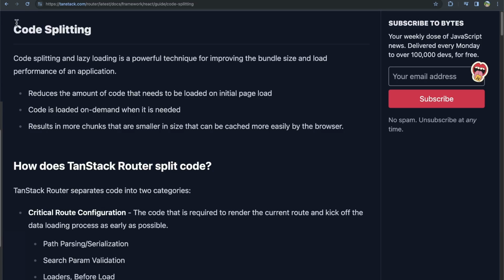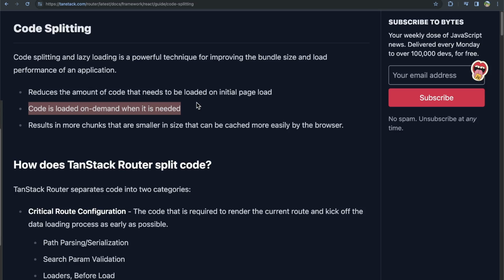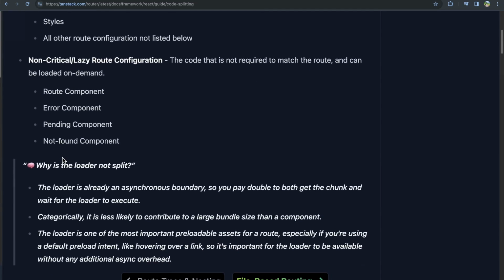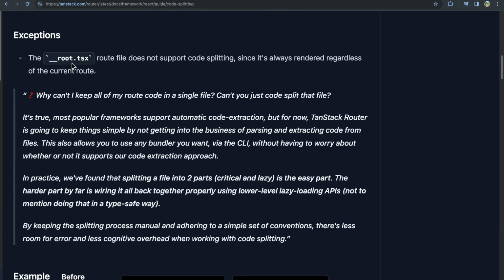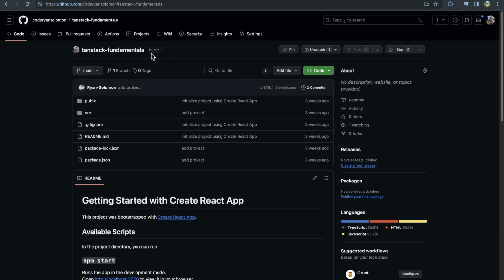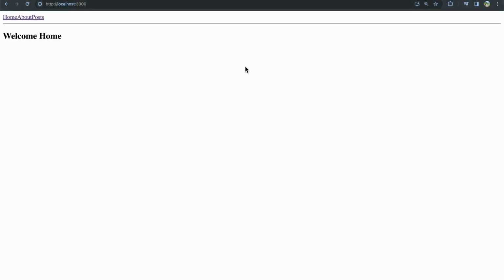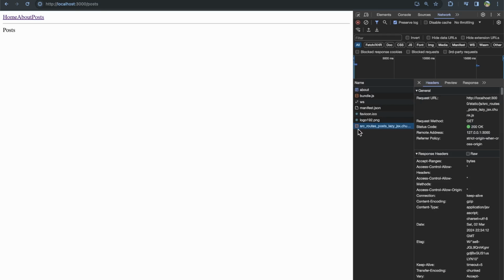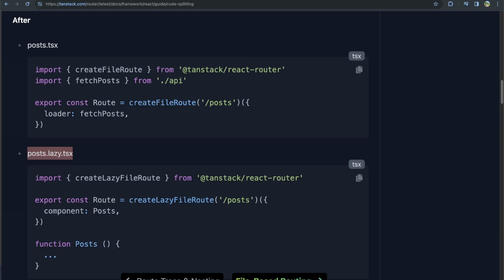Optimize Performance In React.js With Lazy Loading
In this video, I cover what code splitting is, what the benefits are of it, and how to implement it for a React.js application using TanStack as the routing system.